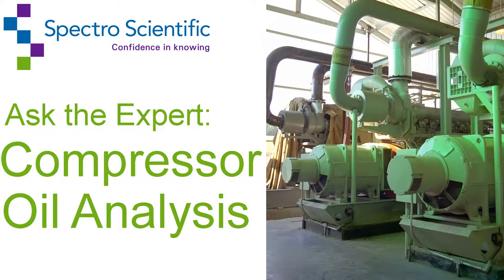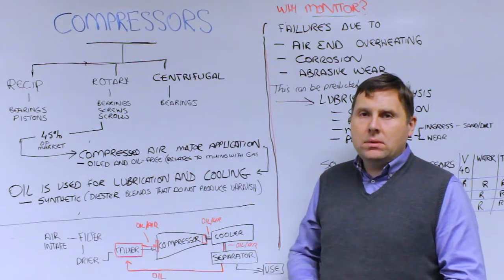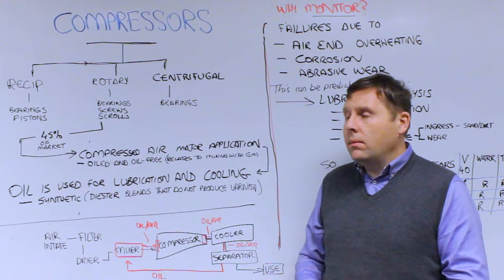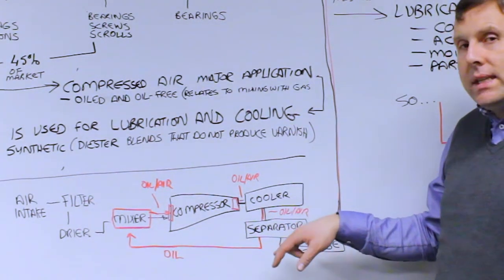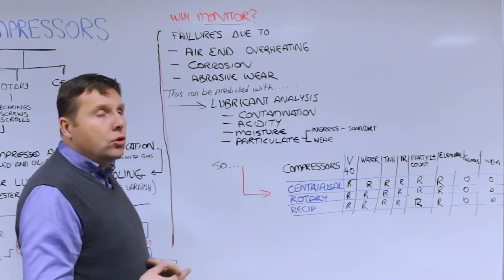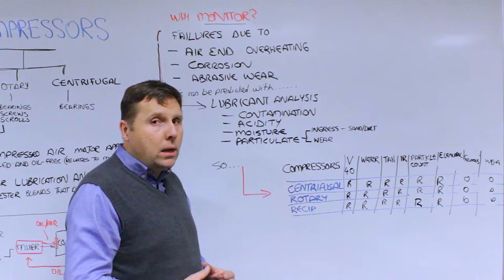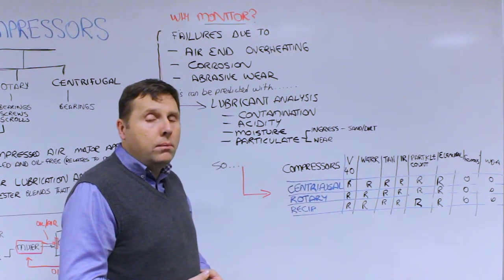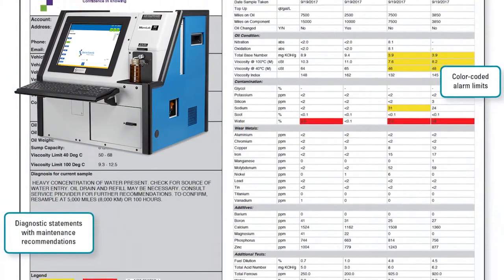Ask the Expert: Compressor Oil Analysis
Why is oil analysis such an important tool when it comes to the health of compressors? We asked one of our experts to get a sense of how important and effective oil analysis is in maintaining healthy compressors.